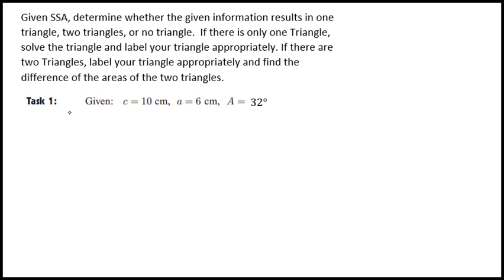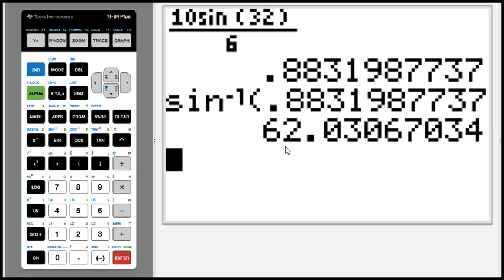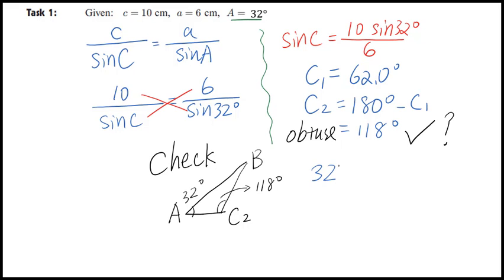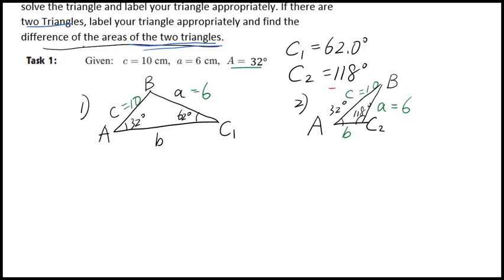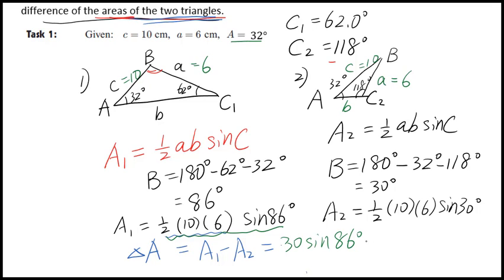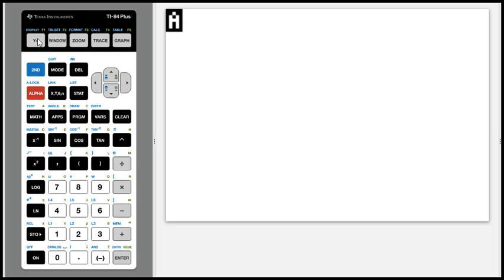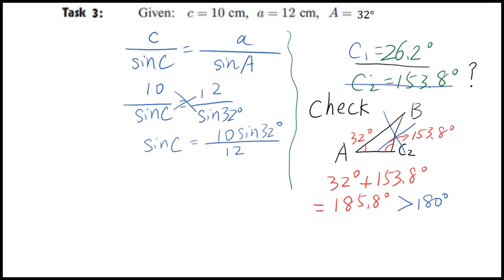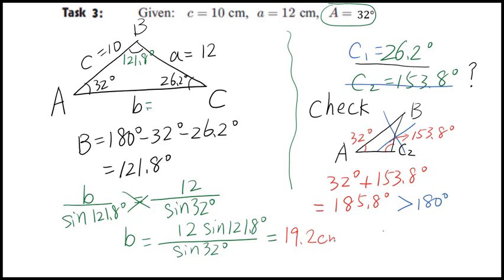Practice for Ambiguous Cases